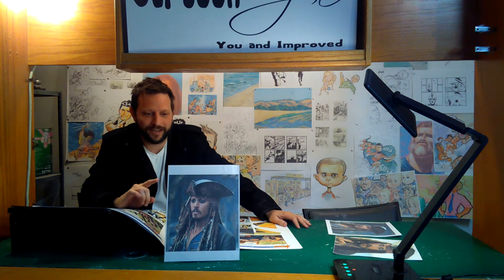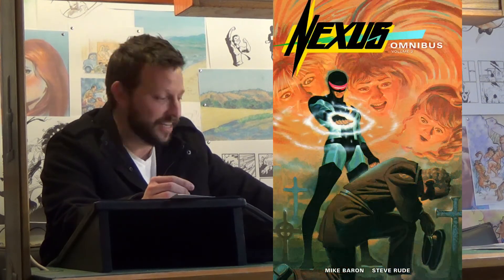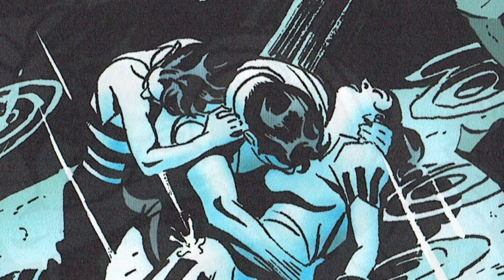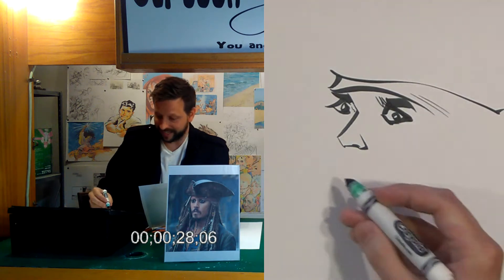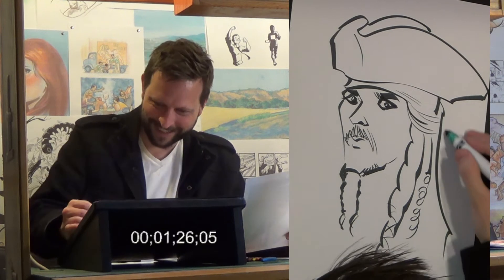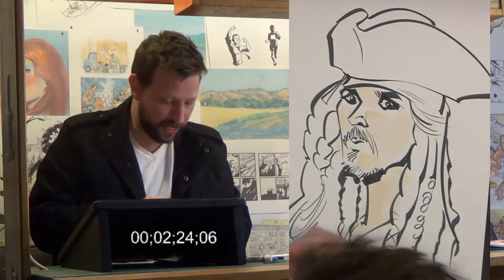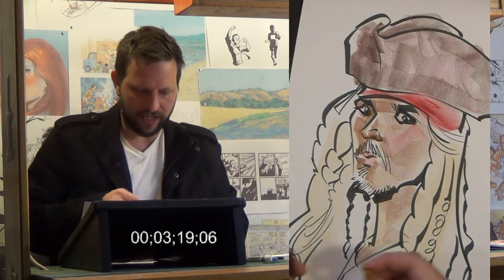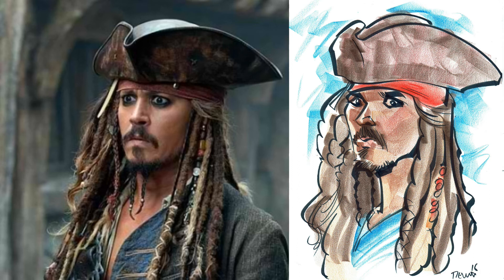Lets Draw a Caricature of Johnny Depp in 4 Minutes (And 2 Seconds)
I draw a caricature of Johnny Depp as Captain Jack Sparrow.  I'm trying so hard to finish it in five minutes that I end up doing it in four.
Drawing starts at 2:45

Here is the link to the NEXUS NEWSPAPER (Be sure to select "newspaper" or above)

Seriously, Baron and Rude are amazing.  Give them some money and read some Nexus!